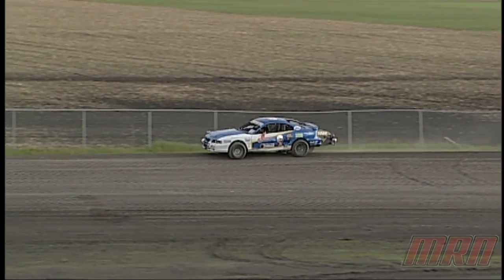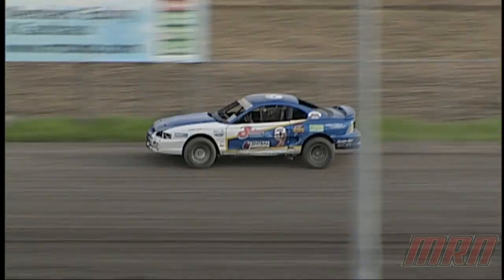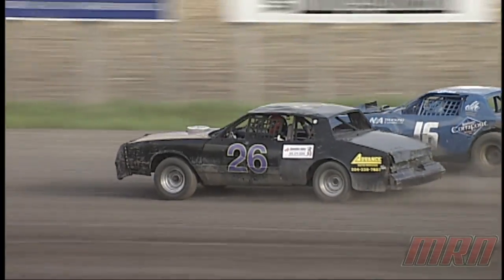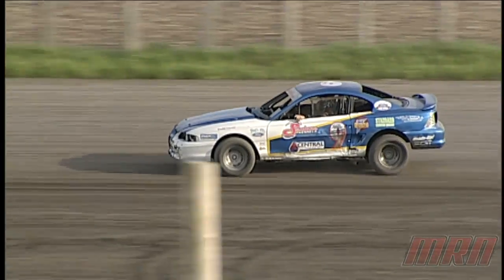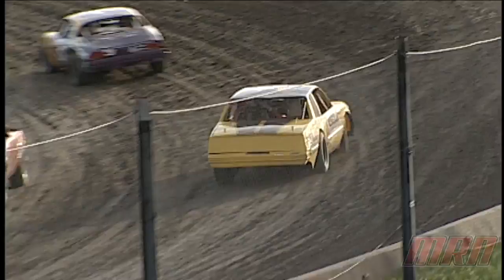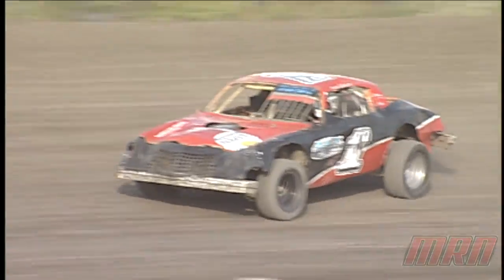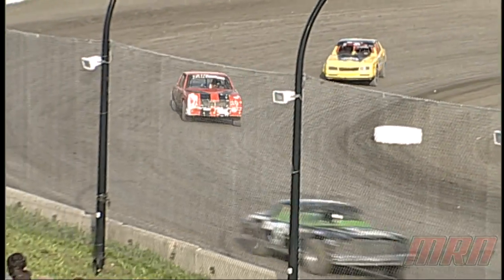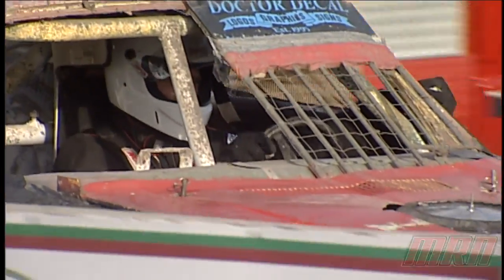RRCS June 5 2014 Pure Stocks Heats